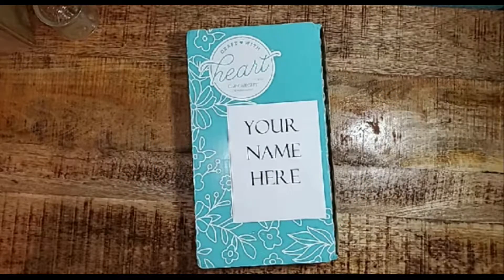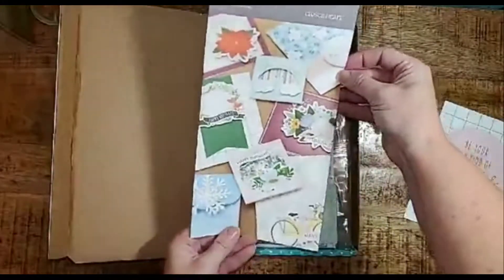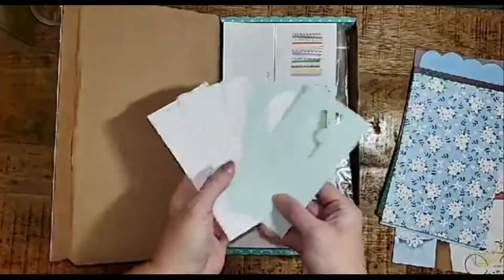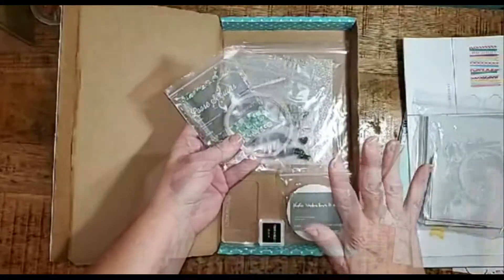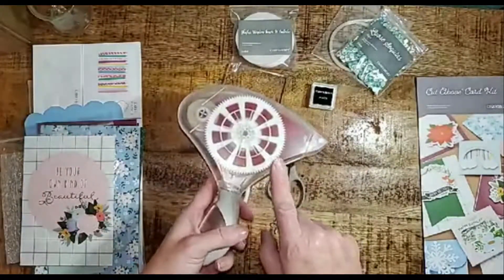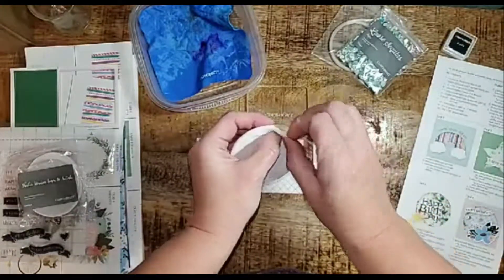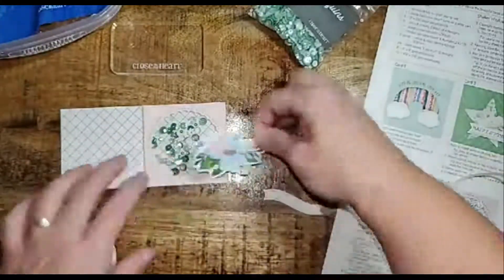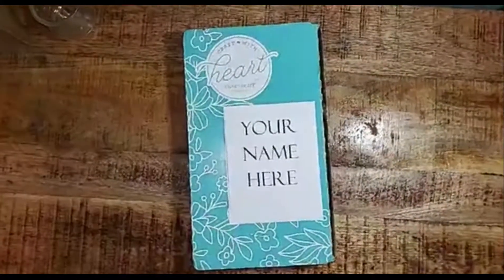Fab Friday Find: Card Kit Subscription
Join me each week for my Fab Friday Find where I showcase one of our unique Close to My Heart products. This week, let me show you our cardmaking subscription kit.